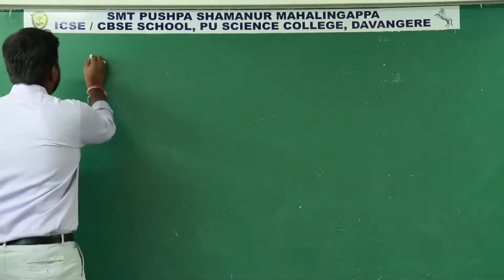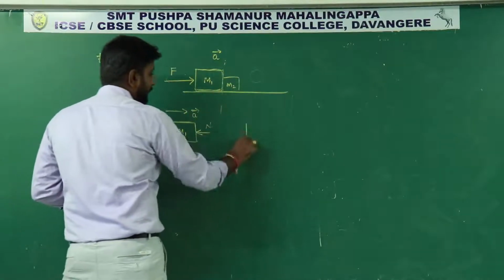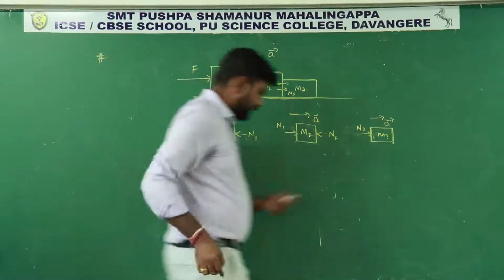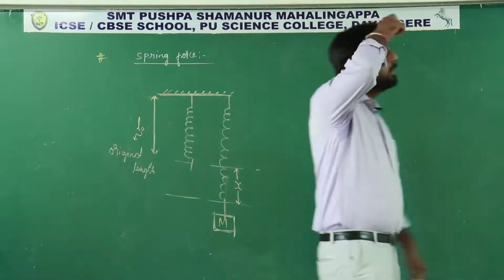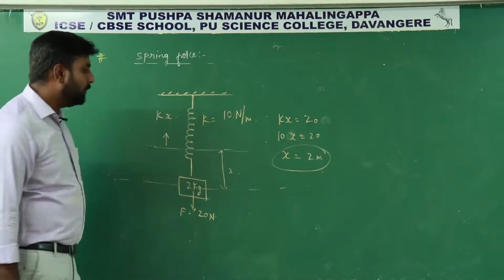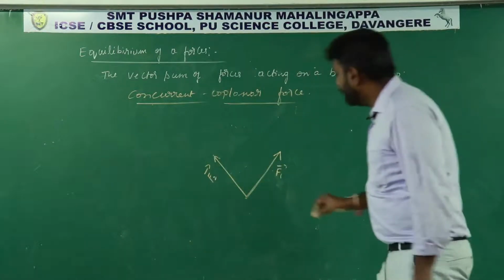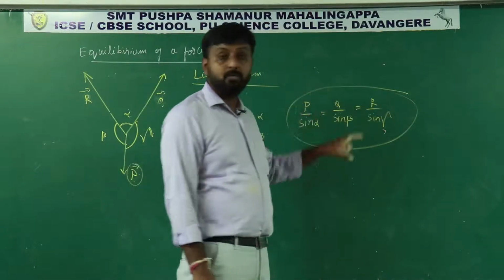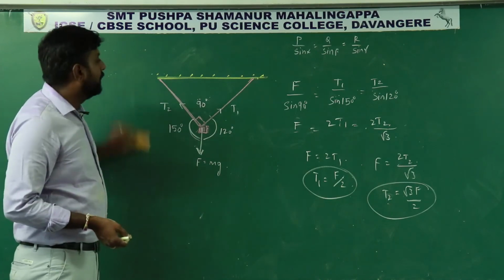SPSMR Karnataka’s Leading Residential PU Science College 9 Laws Of Motion